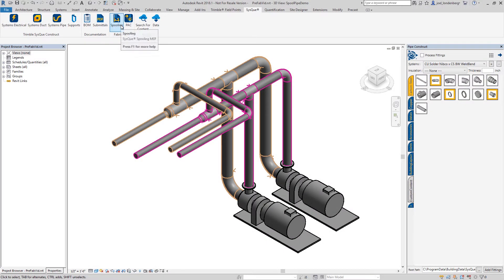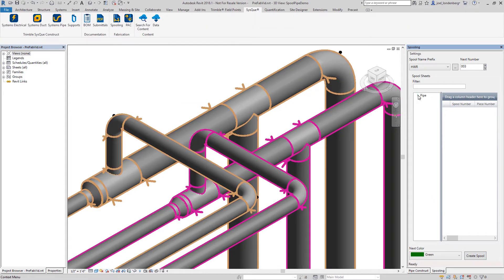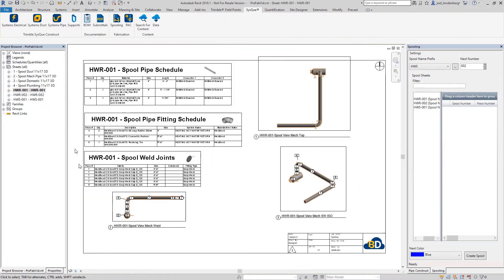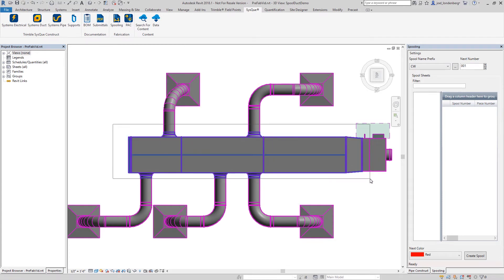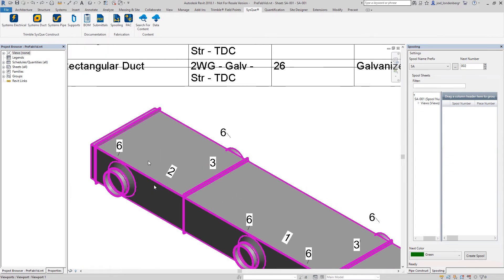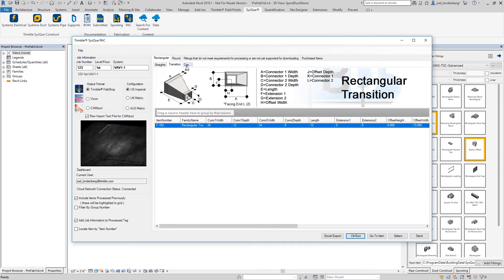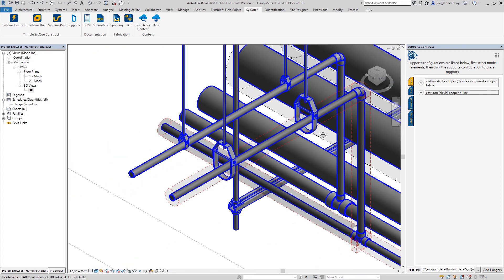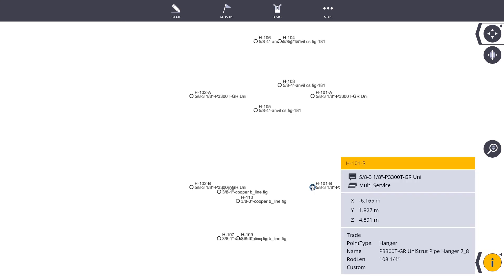Trimble SysQue Prefabrication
A short walk-through of prefabrication in Trimble SysQue.